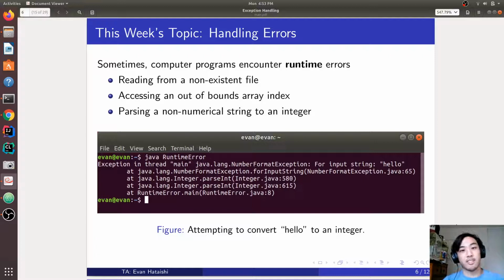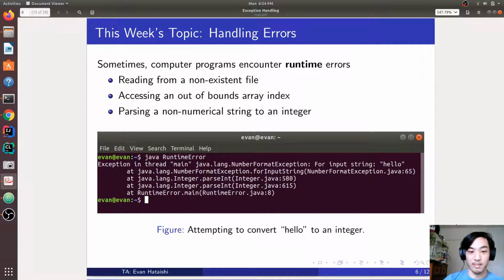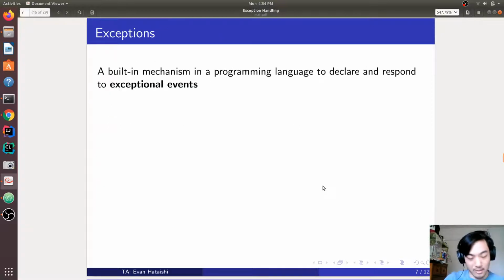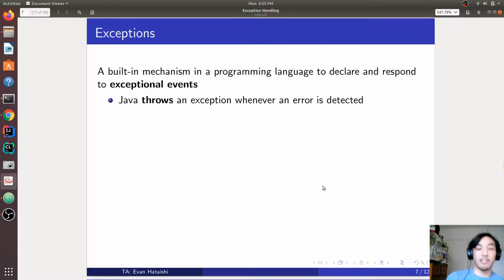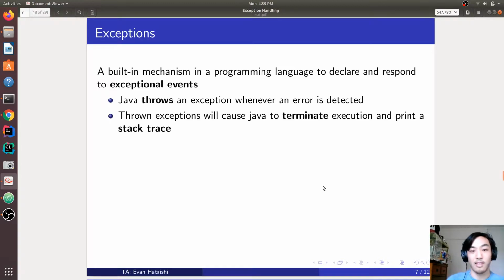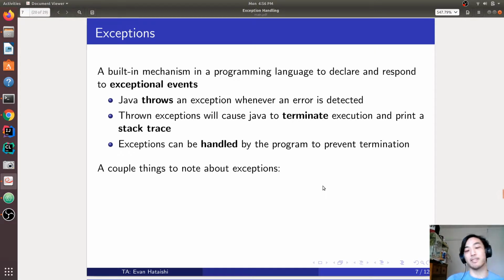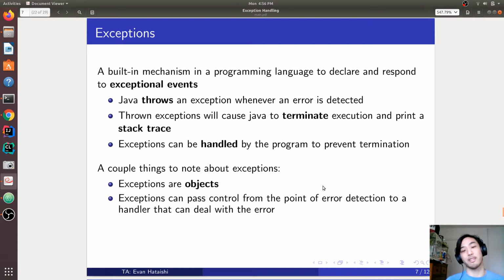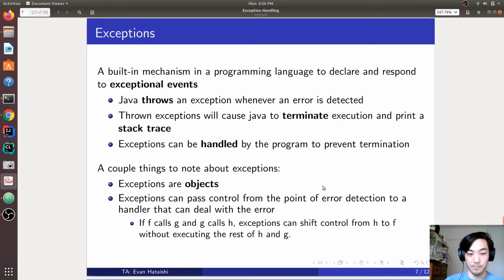Exception Handling Part 3: Exceptions